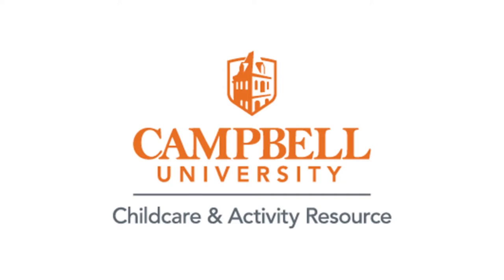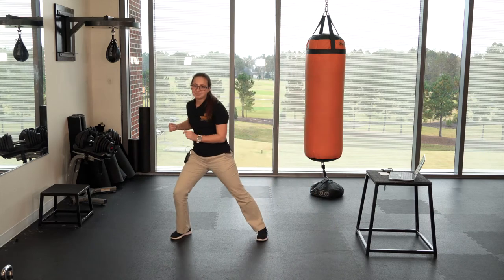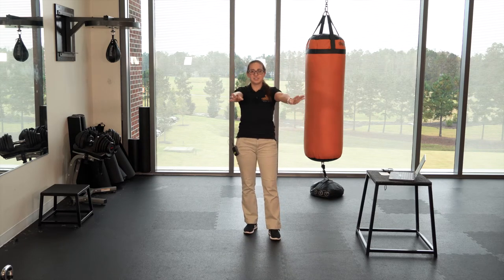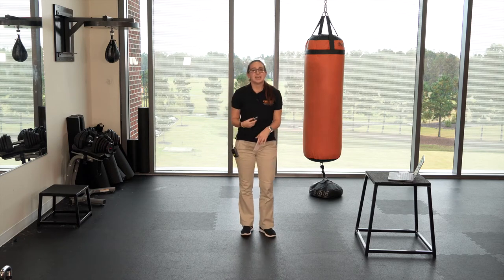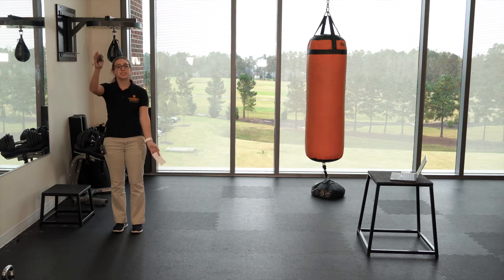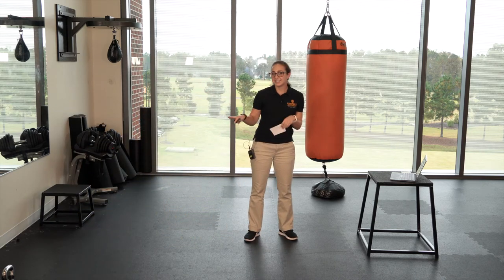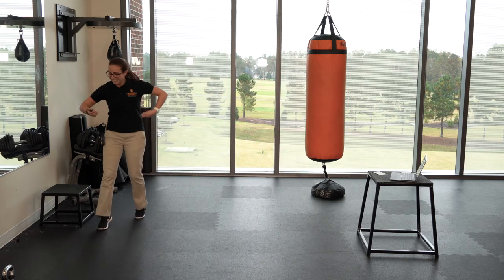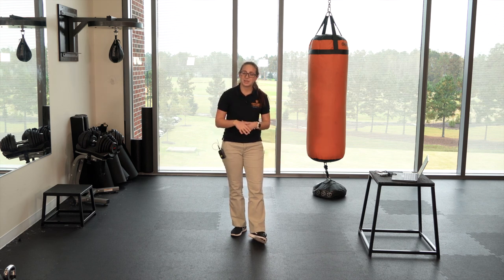Five Minute Fit: ABC Animals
Fun game and exercise while acting like animals.